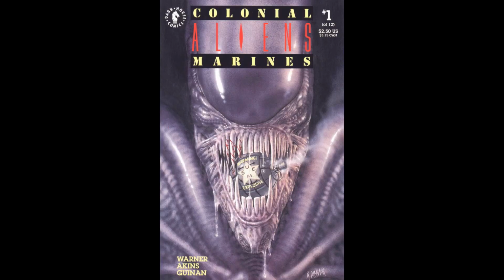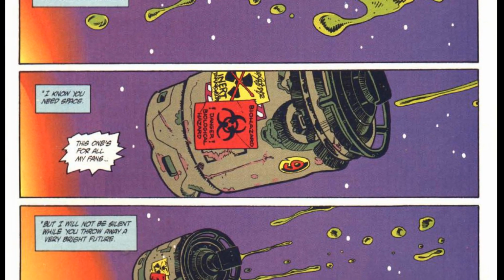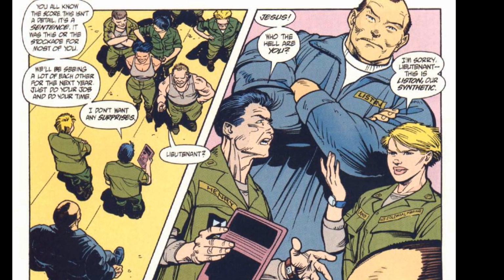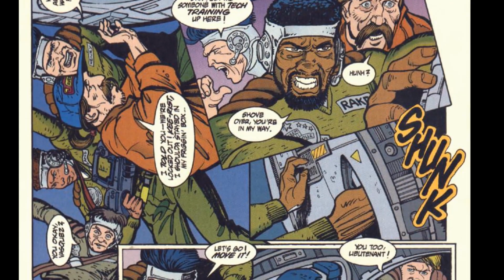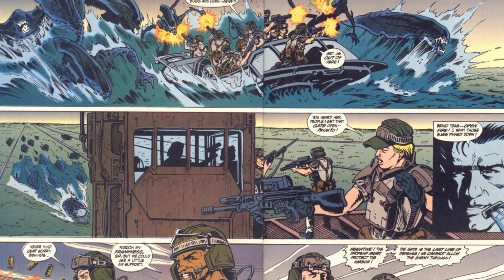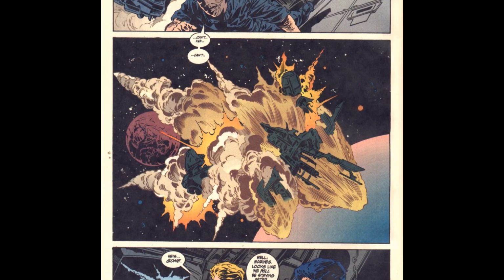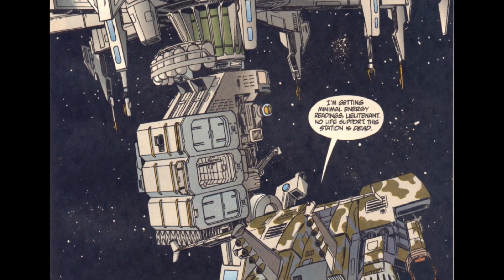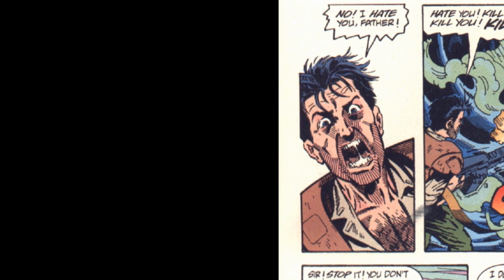General Lotz Reviews (Aliens: Colonial Marines)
In this first installment of Colonial Marines Month, General Lotz reviews the horrid Aliens comic series; Colonial Marines